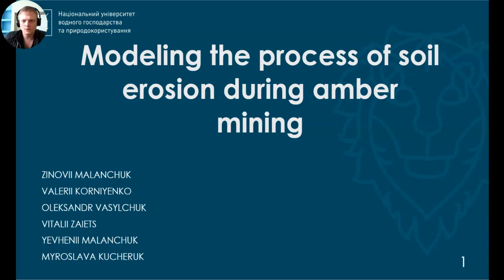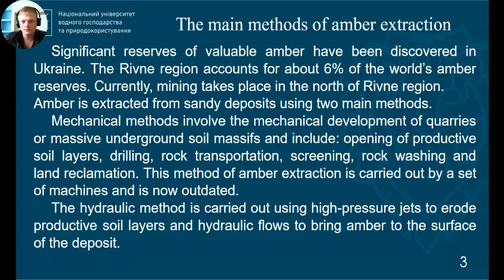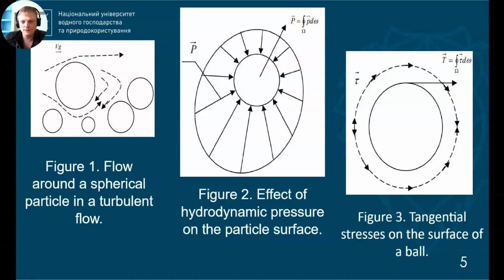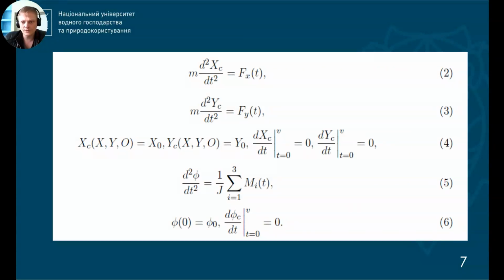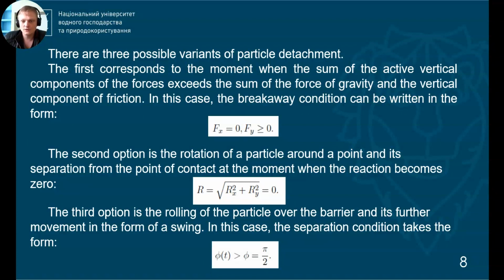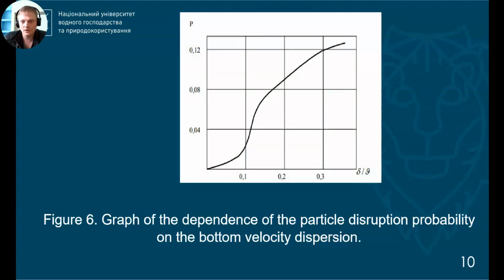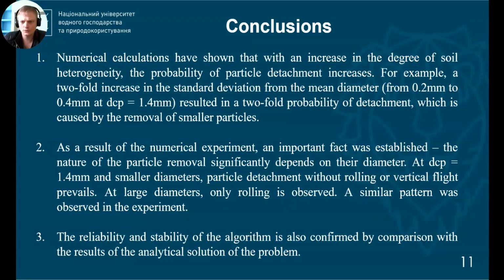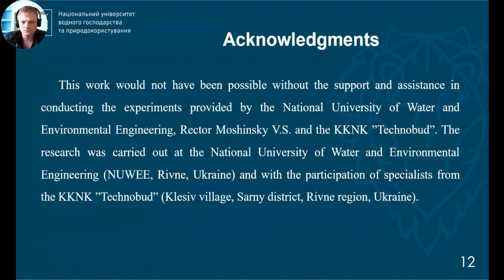ICSF2024. Modeling the process of soil erosion during amber mining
Modeling the process of soil erosion during amber mining
Zinovii Malanchuk, Oleksandr Vasylchuk, Valerii Korniyenko, Vitalii Zaiets, Yevheniy Malanchuk, Myroslava Kucheruk